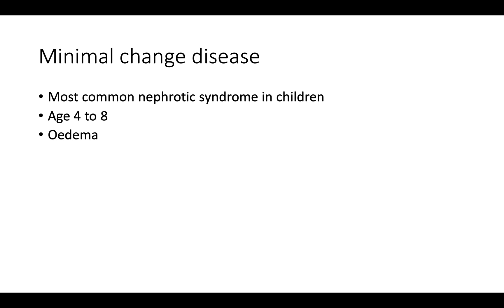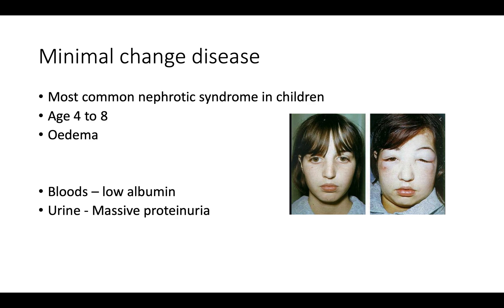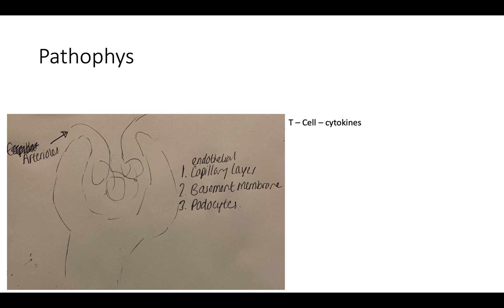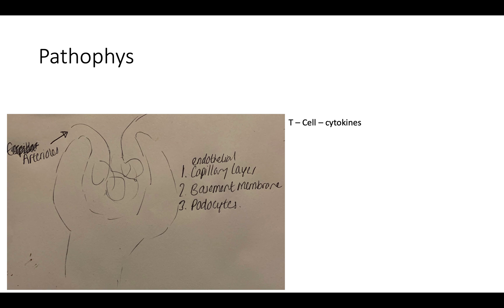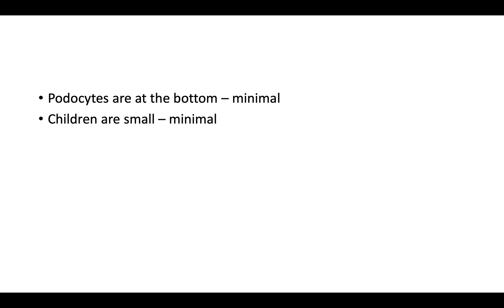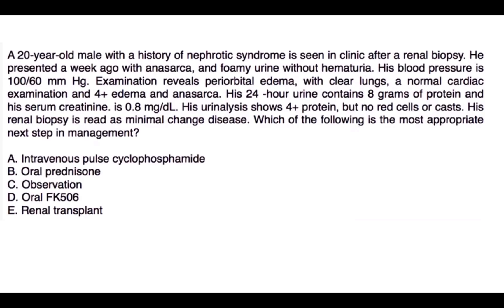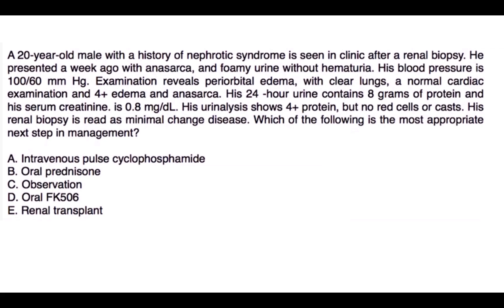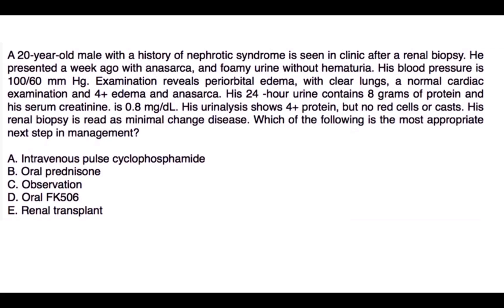Minimal Change Disease - A Clinical Overview for Medical Students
This video covers Minimal Change Disease, the symptoms, and management with a useful way of remembering this condition and the addition of MCQ's!